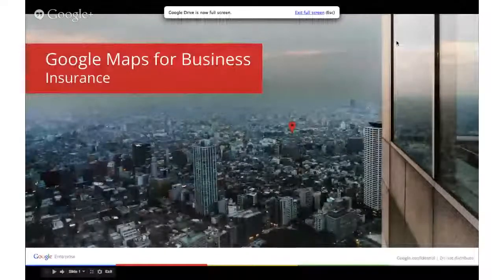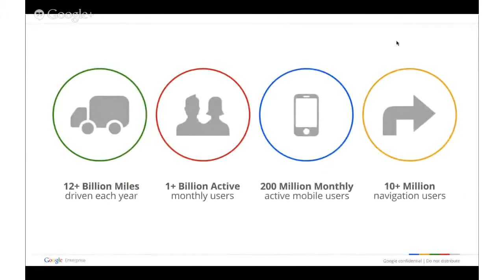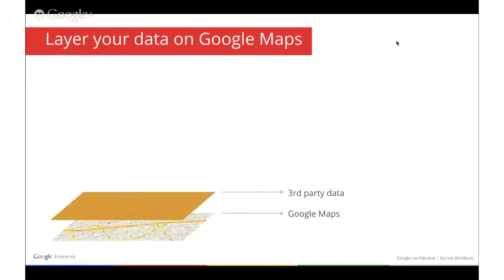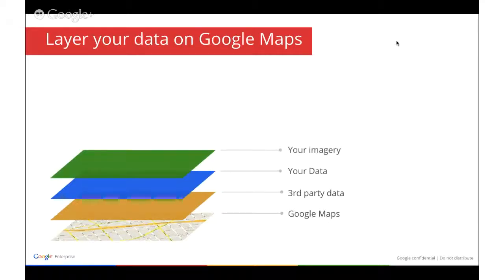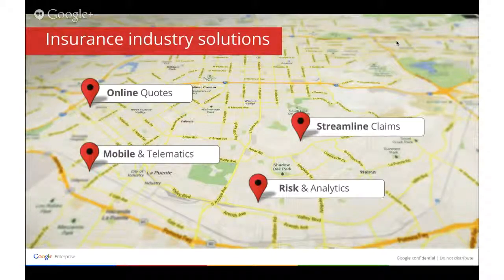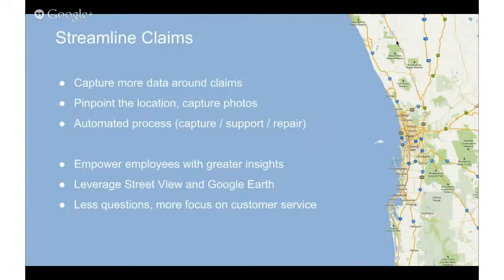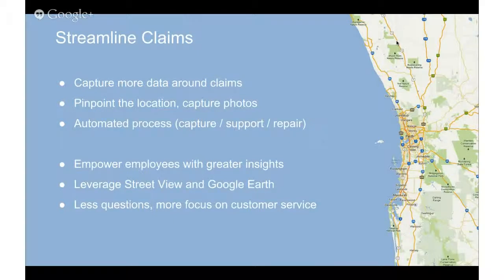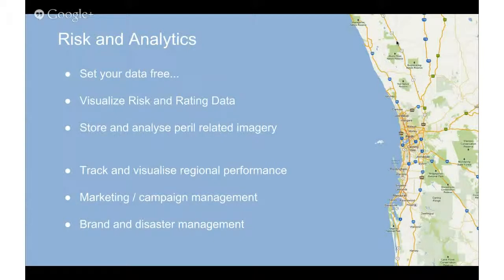How Google Maps help Insurance Industry in Mobile workforce mgmt, claims mgmt and risk assessment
Lepton Software provides Google enabled platforms that enable insurance companies in sending quotes online, efficient workforce management, claims management and risk assessment through analytical dashboards.